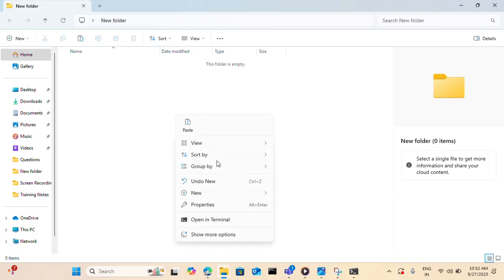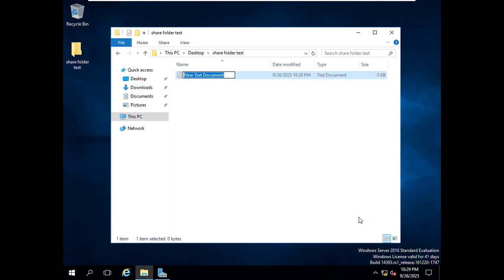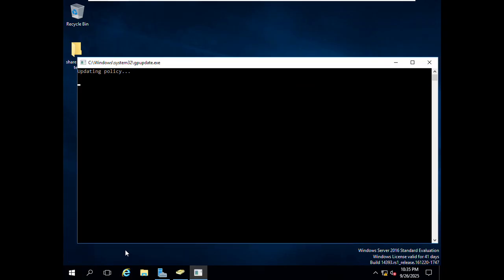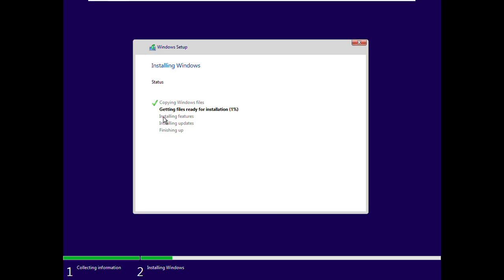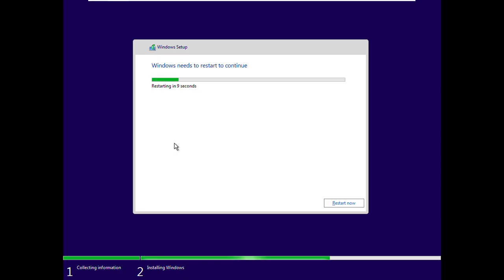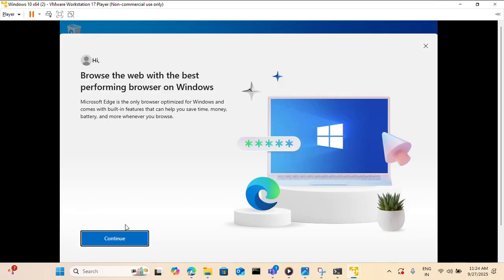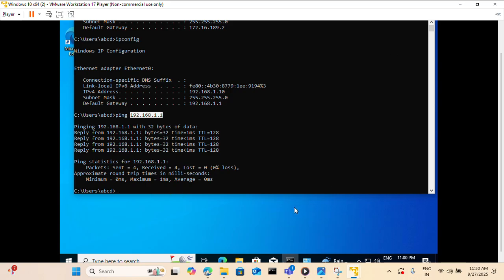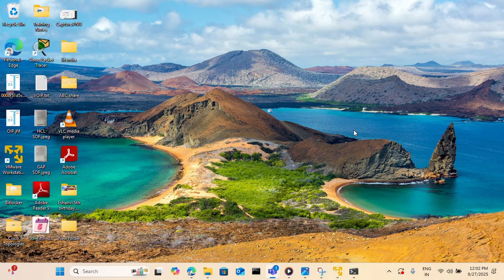Live Class MS Windows Server Share folder and Client joining in domain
Live Class-MS Windows Server - Share folder and Client Machine Joining in Domain